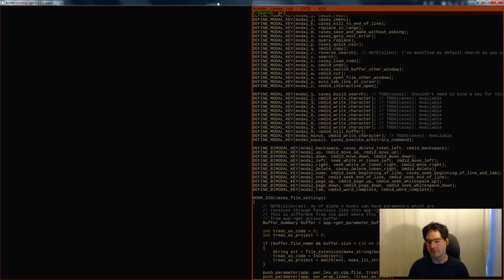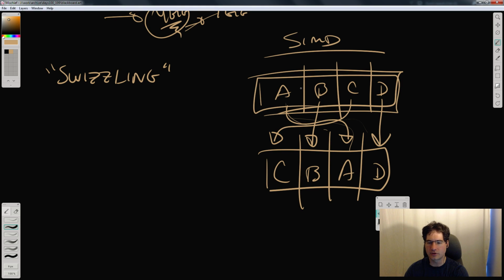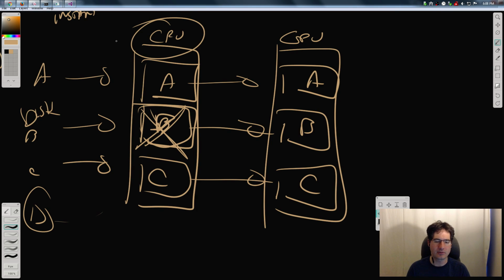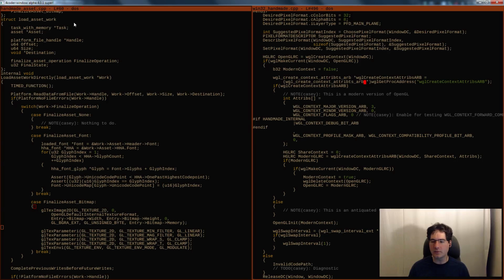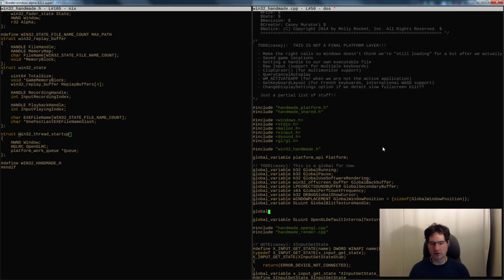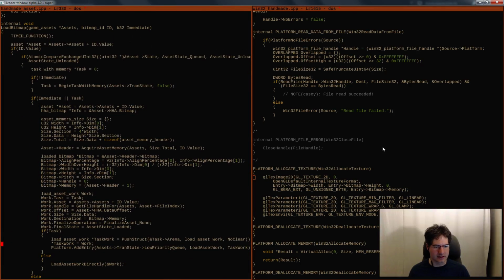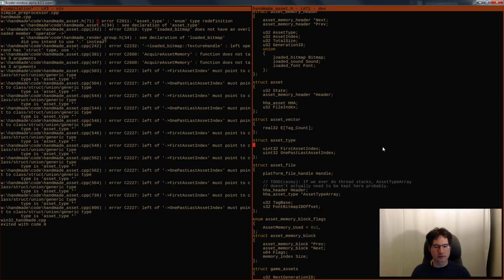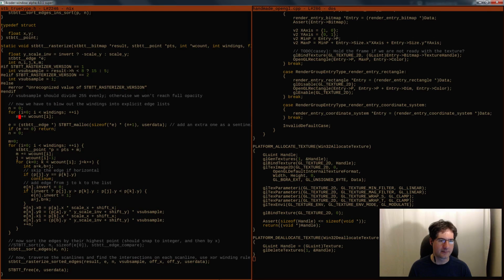Handmade Hero Day 243 - Asynchronous Texture Downloads